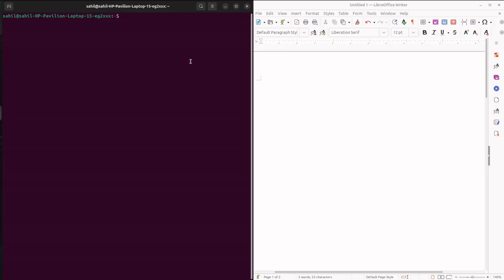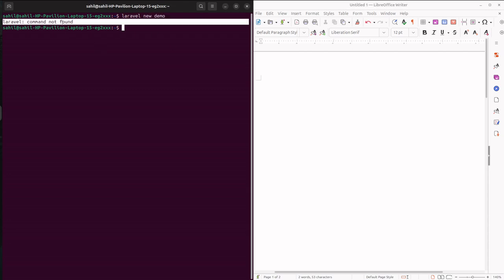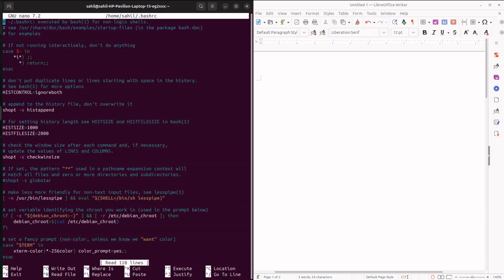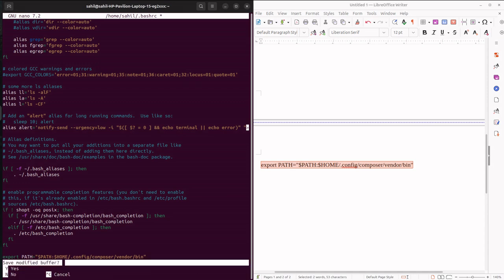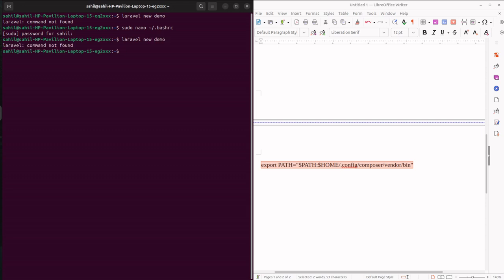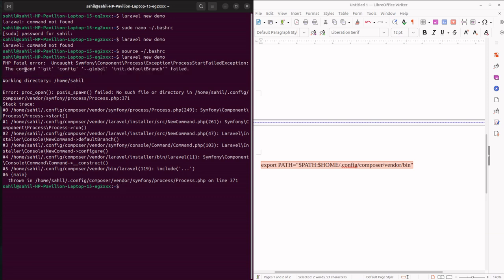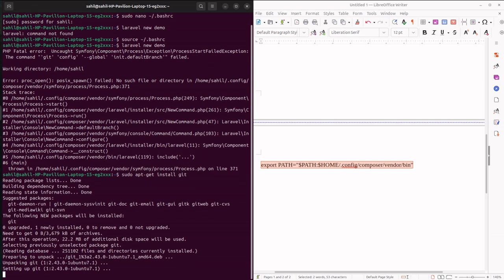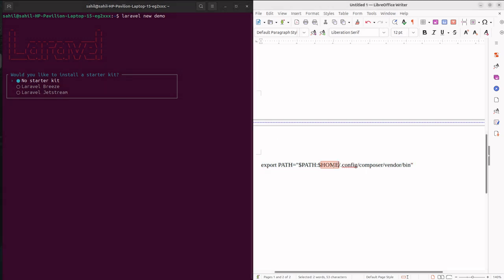[Solved] Laravel: Command Not Found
To over come this error after installing laravel, you need to update and execute bashrc file. The video is the sample illustration of the same.